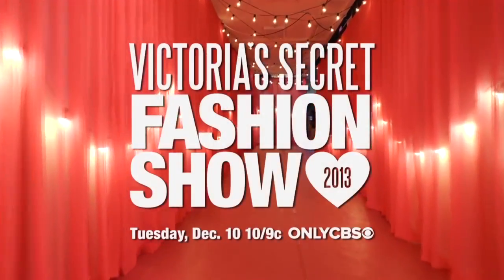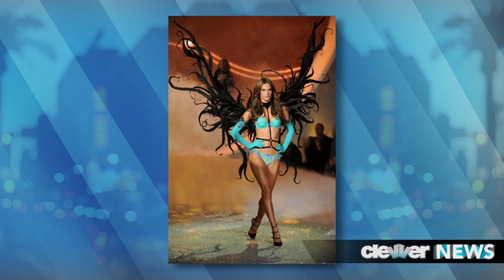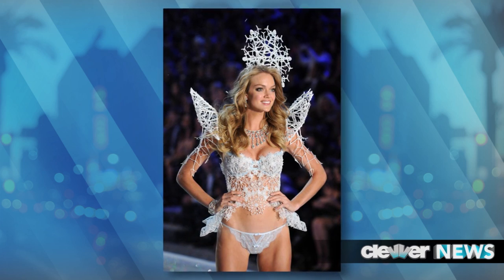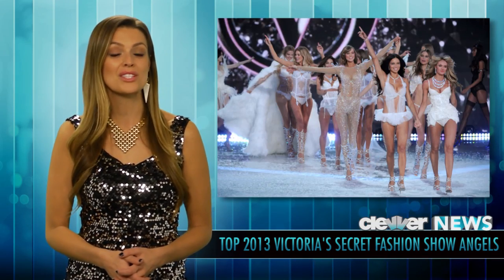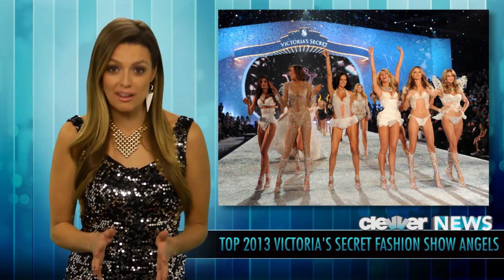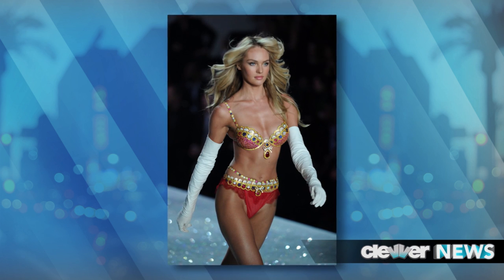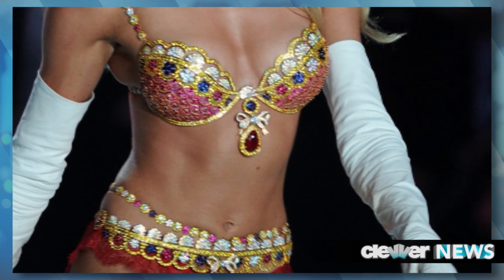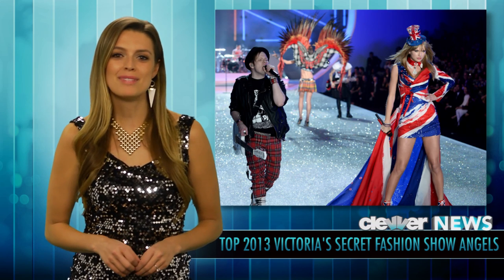Victoria's Secret Fashion Show - Sexiest Angel Wings 2013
The Victoria's Secret Fashion Show took over tv and social media tonight -- and it's all thanks to those gorgeous glamazon Angels and their amazingly intricate and fabulous wings. Right now, we're going to show you some of the standout designs from the New York City cat walk, and you can vote on your favorite. Adriana rocked the runway is red feathers galore -- talk about a sexy statement. Supermodel Alessandra wore some mysterious black curled and feathered wings with a harness while Izabel's feathered wings were lighter and sweet. Oh and there's another classic feathered angel look... But the VS Fashion Show is all about taking it to the next level with the design of wings. For example, Lindsay is wearing a pair of wings that was created by a 3D printer. How insane is that?? The snowflake style was then covered in Swarovski crystals so it could fit into the Winter Wonderland theme for that part of the show. In fact, there were 6-different sections to the 1-hour special -- kicking off with British Invasion, Birds of Paradise, Parisian Nights, Shipwrecked, Snow Angels and the Pink Network. Let's take a look at a few more of the 2013 Angels and their fabulous wings... PS: I have actually been backstage for several Victoria's Secret Fashion Shows and major shoutout to the dozens and dozens of designers working on each pair of wings. Those are handcrafted with love and hard work. Alright, so of course we need to reveal the million-dollar bra. This year Candice got the honor of putting on the 10-million dollar Royal Fantasy Bra, created by Mouawad. Get this. There are more than 42-hundred gems in there -- we're talking about rubies, diamonds and sapphires set in 18 karat gold -- complete with a 52-karat pear-shaped center ruby. Whaaaat?! Yeah, pretty darn impressive and from what I've heard, the bra is disassembled after the show -- of course, unless any of you out there can afford to purchase the world's most expensive bra. I dare you. Alright that's it for now. Be sure to click the link below for the full photogallery from the 2013 Victoria's Secret Fashion Show.